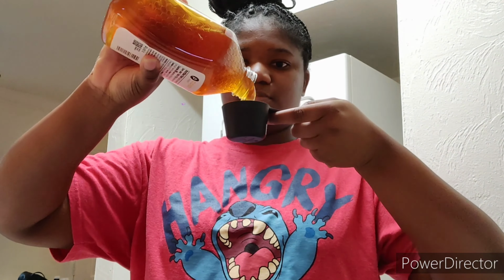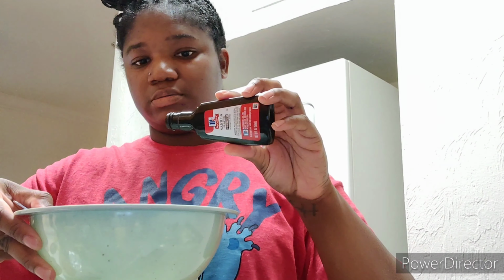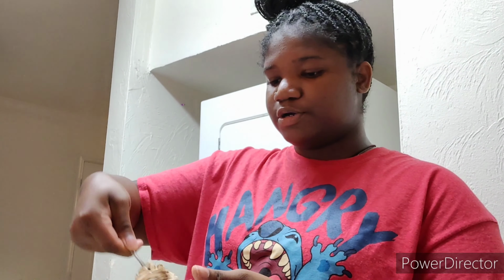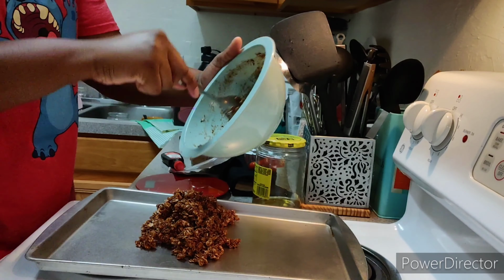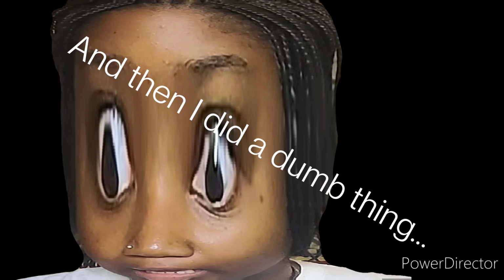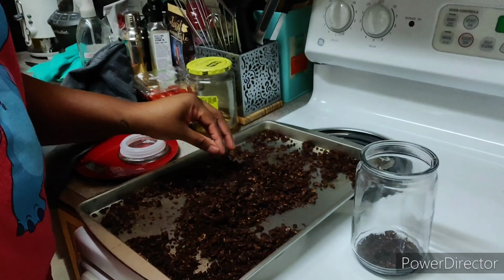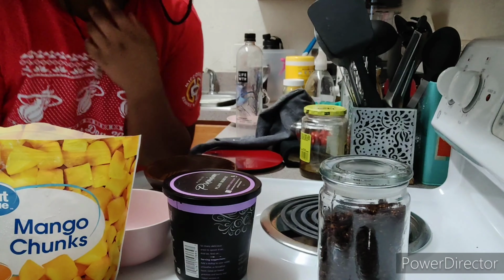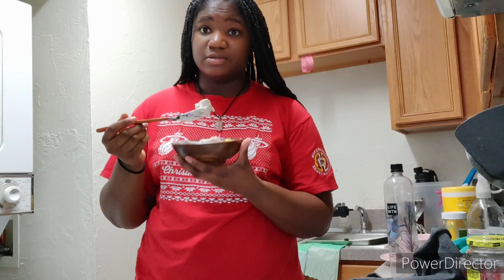Trying to Make Granola at Home